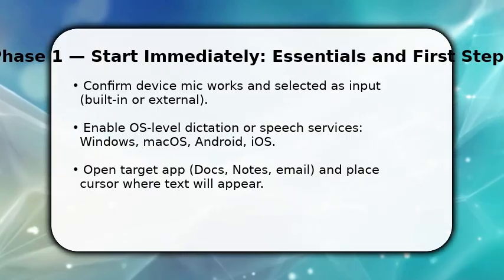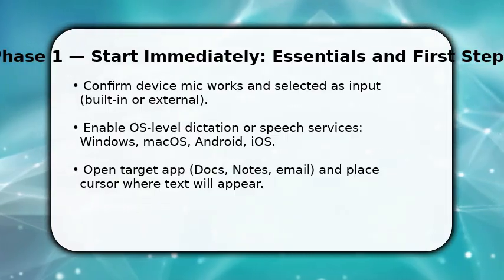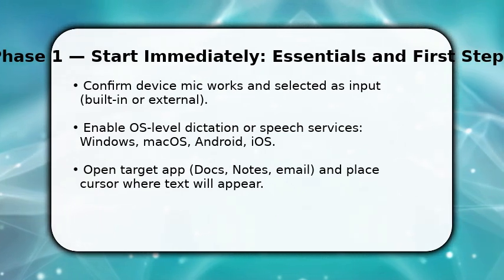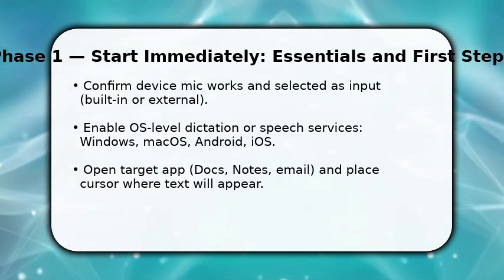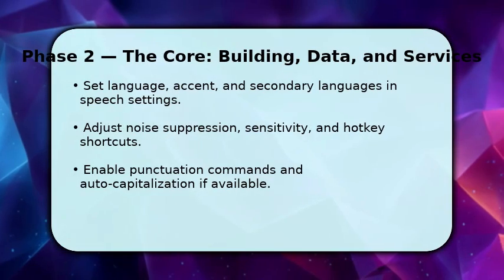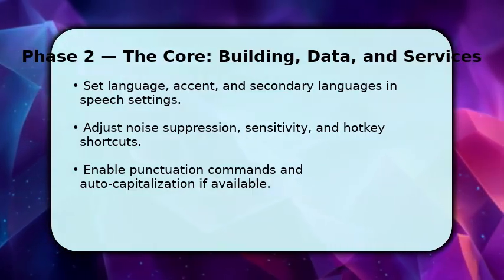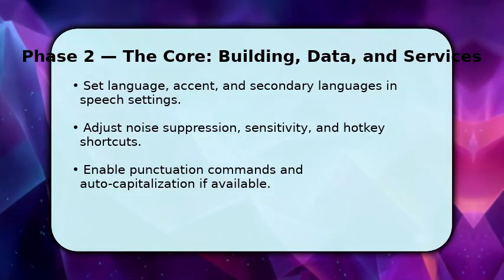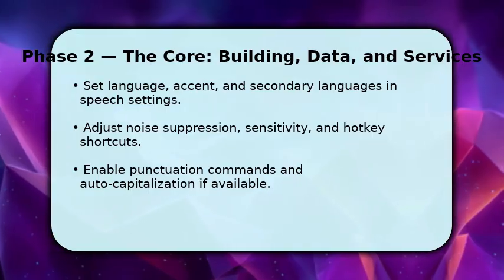How to Make Voice Typing (updated)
How to Make Voice Typing (updated) | 🔒 Surfshark VPN Deal — Stay private and secure. $1.99/mo + 3 Months Free ▸

Discover the art of voice typing and elevate your digital communication skills. This updated guide walks you through setting up, practicing with various tools, and mastering efficient speech-toctlping techniques for emails, texts, and more.

voice typing, speech to text conversion, digital communication, text entry methods, typing alternatives